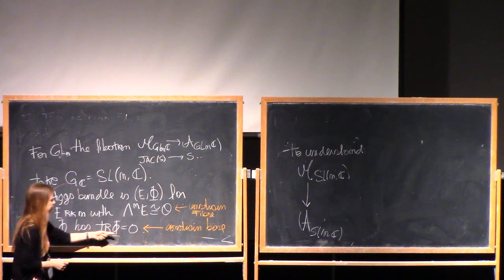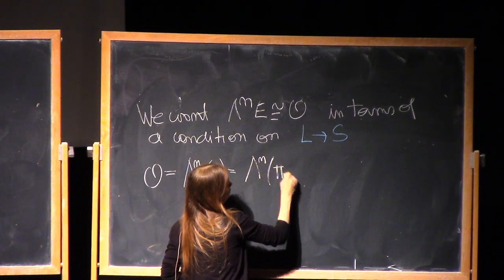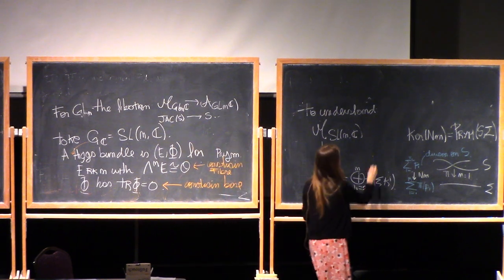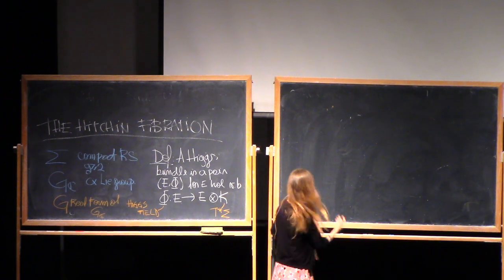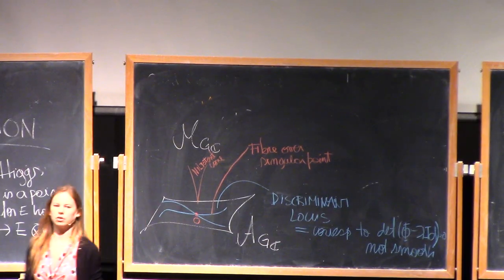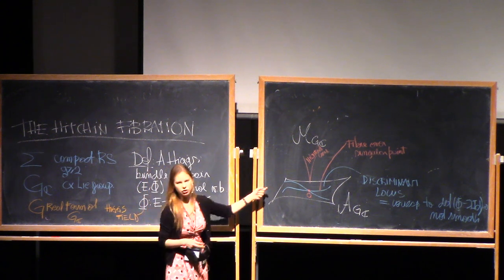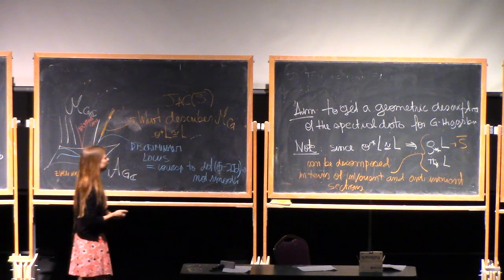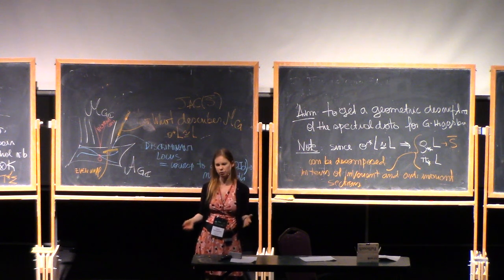Laura P. Schaposnik 2.2, Advanced topics in (mathematical) gauge theory / Higgs bundles (IAS | PCMI)